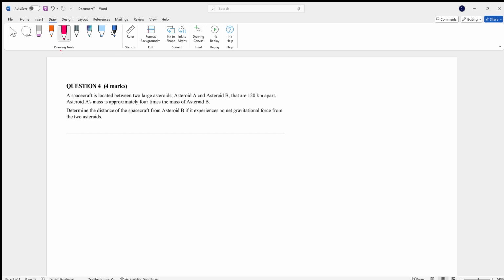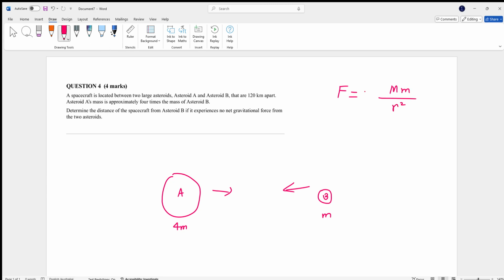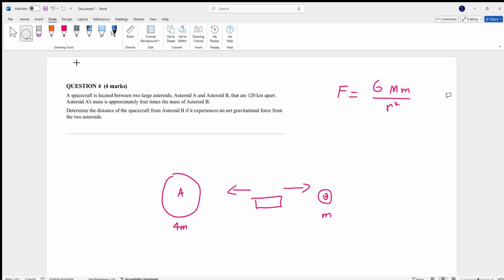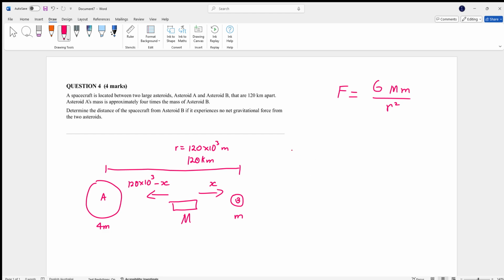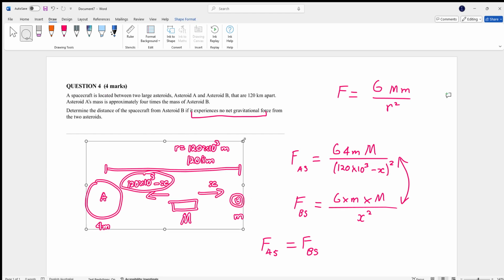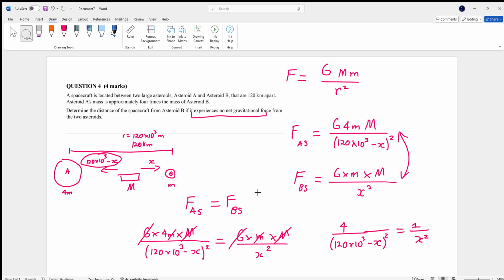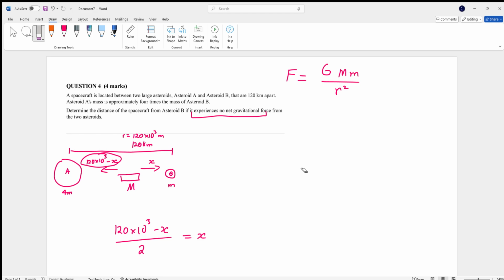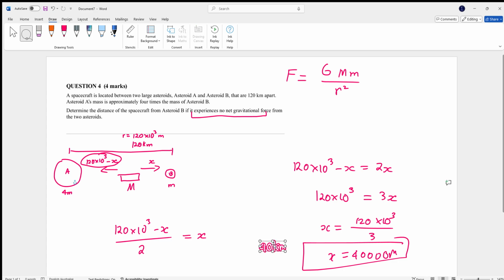QCAA: 2021 Physics External exam paper 2 short response question 4 explained